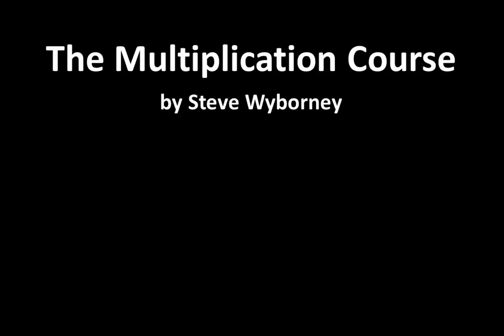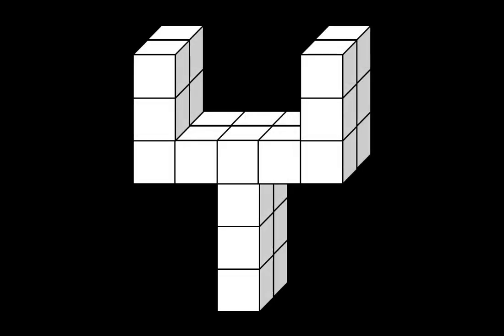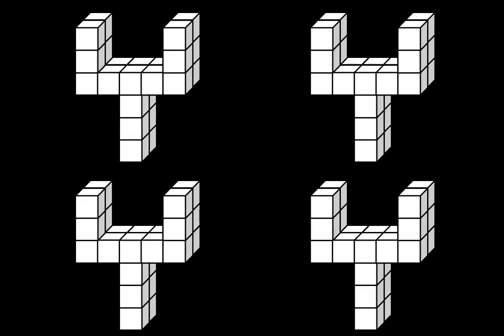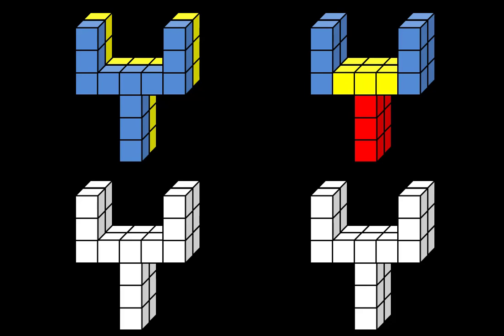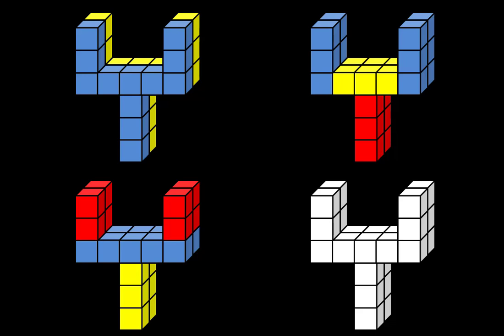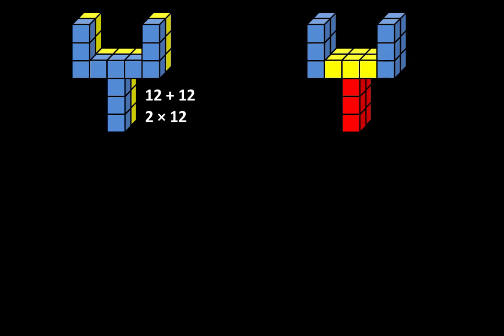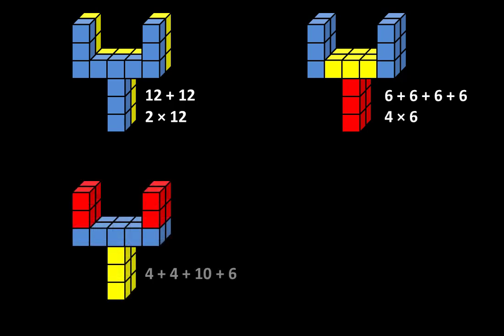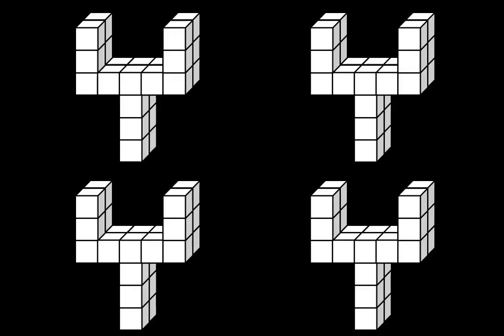Chapter 7 - Lesson 6: Exploring Mystery Structure 6